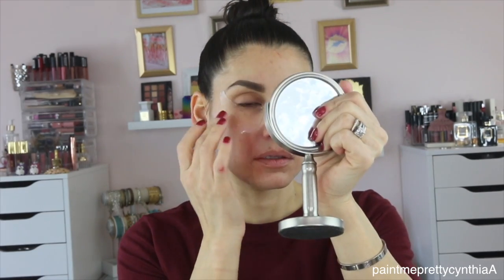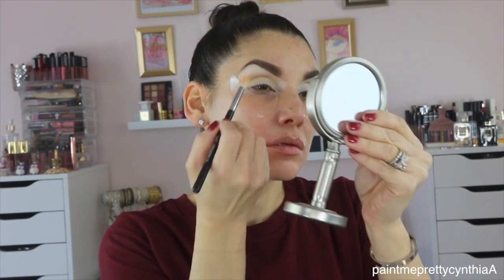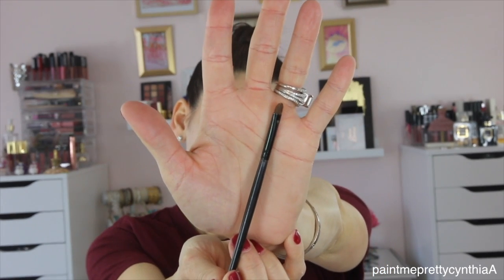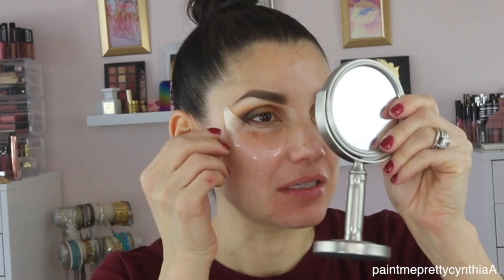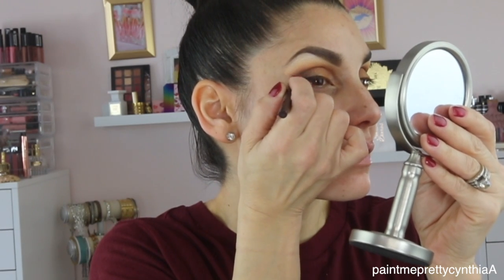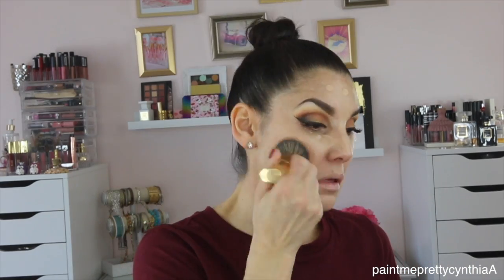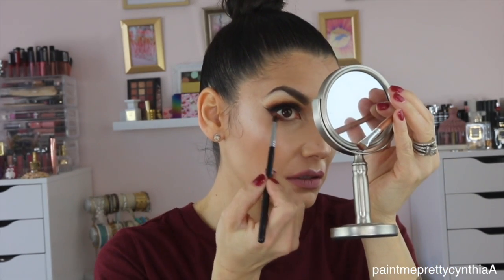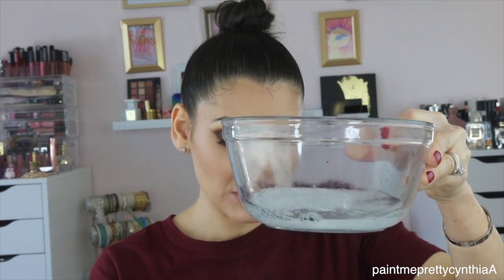WHAT THE HECK ARE THESE EVEN EYE STENCIL/ FIRST IMPRESSION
I love these so far,  I will keep you guys posted if they are worth buying for $16.  I will link the website right below just in case you ladies would like to check out.